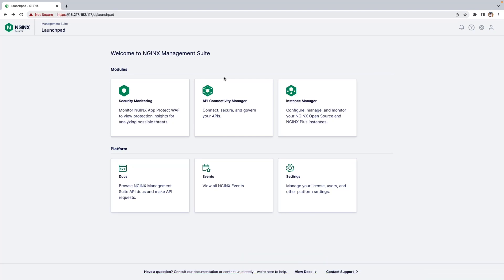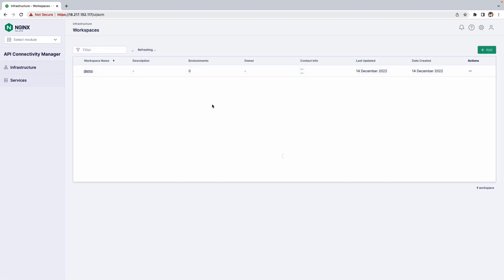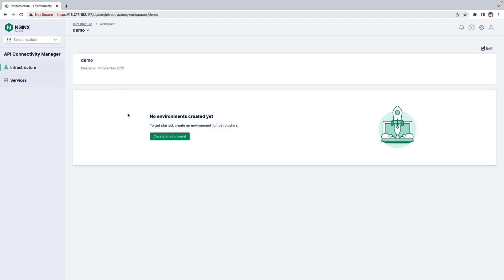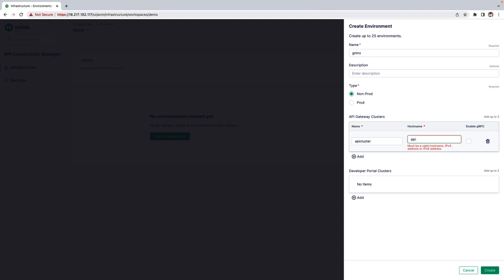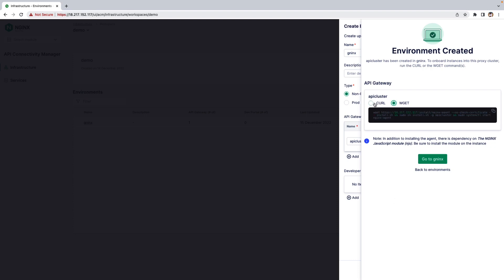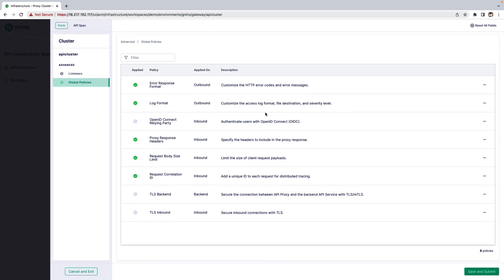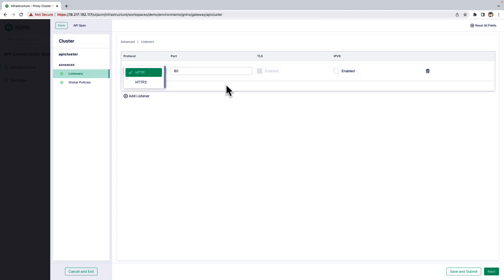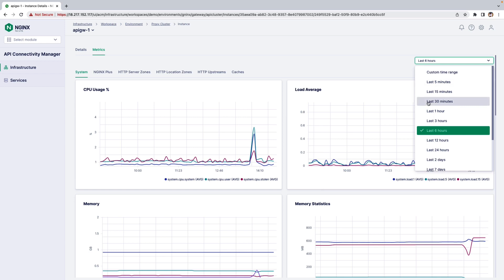Setup API Infrastructure and Apply Global Policies with API Connectivity Manager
Platform Ops teams can quickly setup shared API infrastructure (API gateways and developer portals) and manage global policies across distributed teams and environments with API Connectivity Manager.

RESOURCES:
API Connectivity Manager: